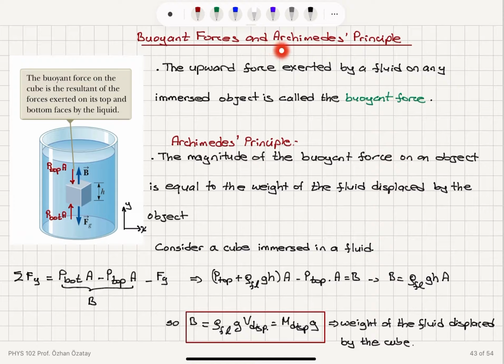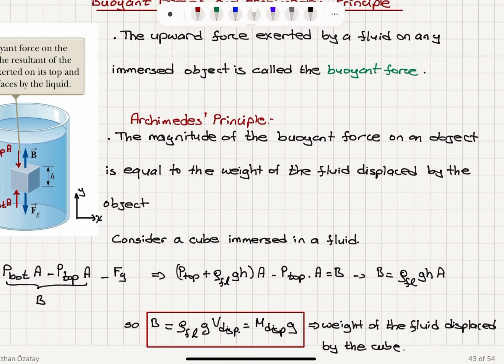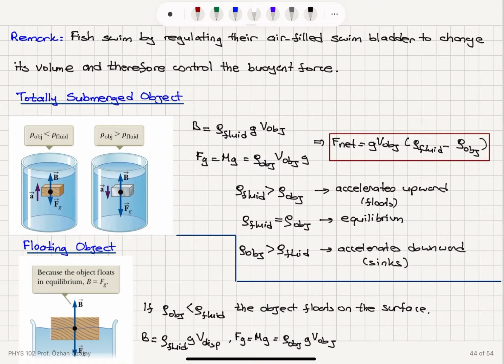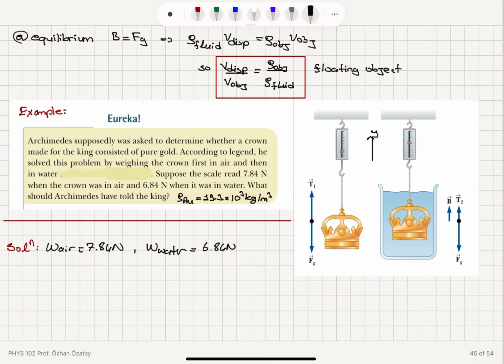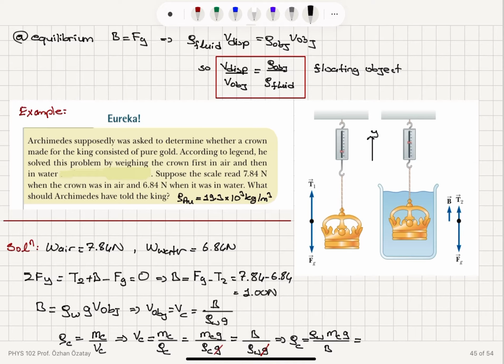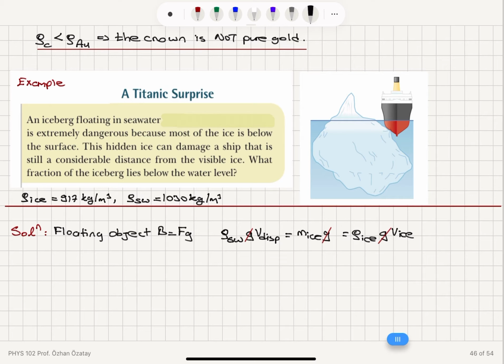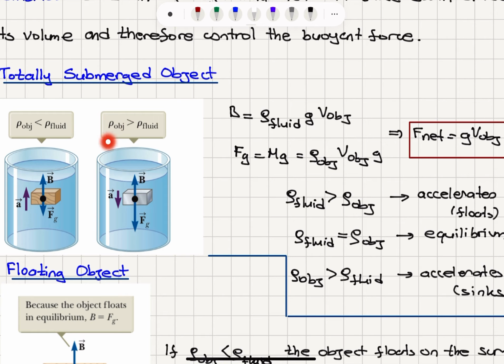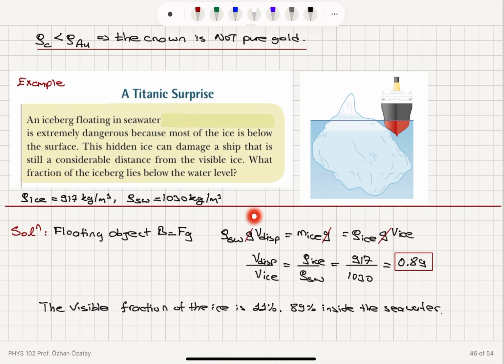Week 3-3 Buoyant Force and Archimedes’ Principle